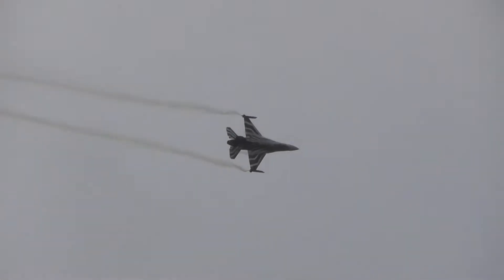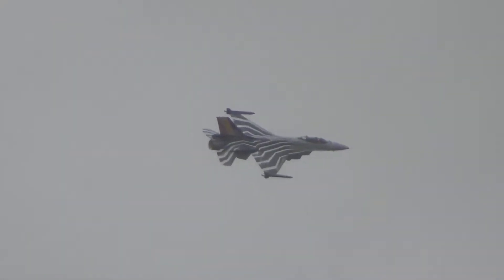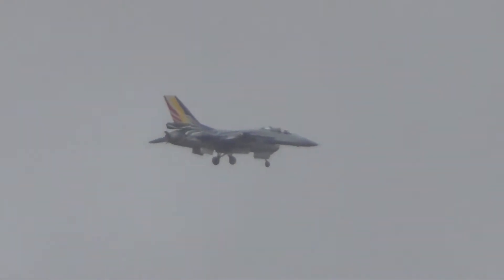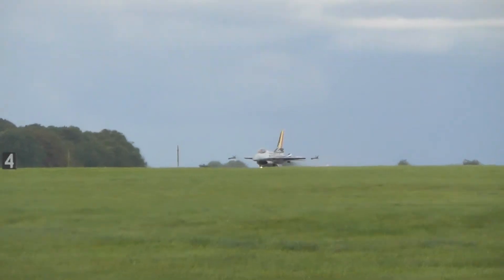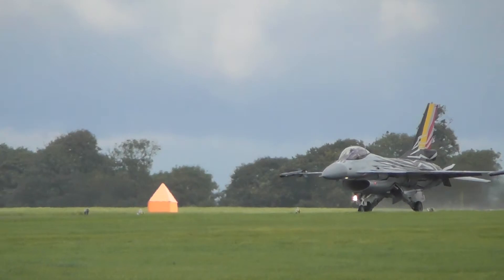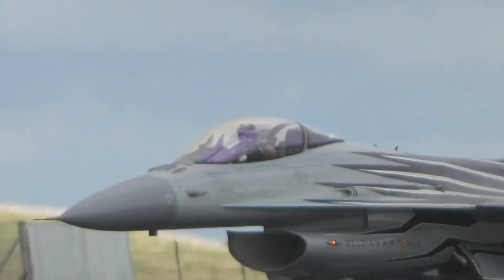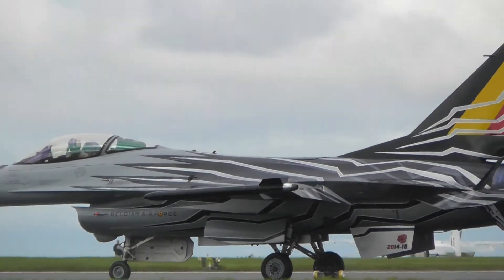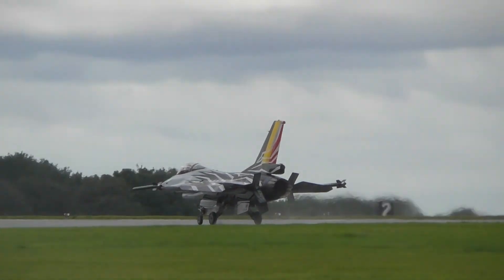aviation Belgian f16 arrives & lands Scampton airshow 2017 9sep17 1153a